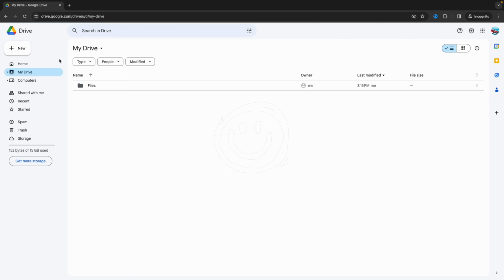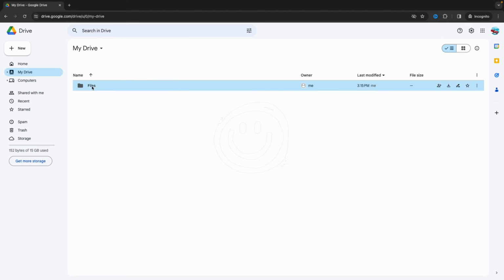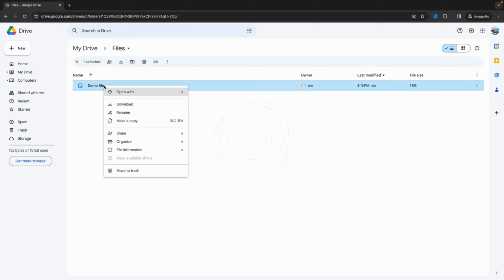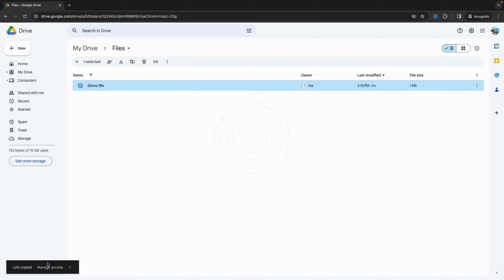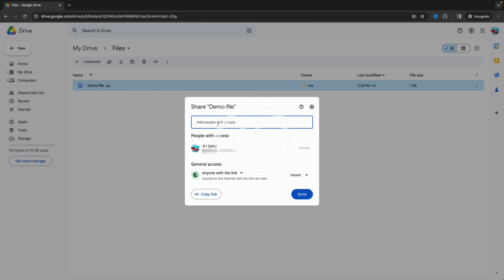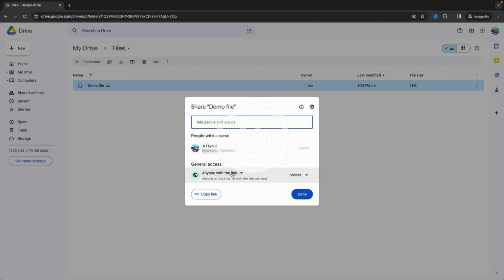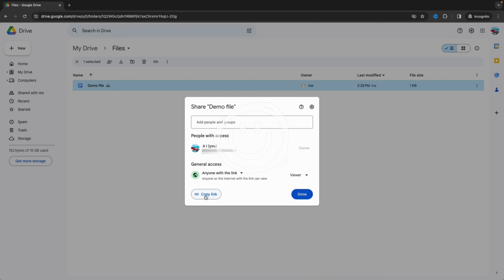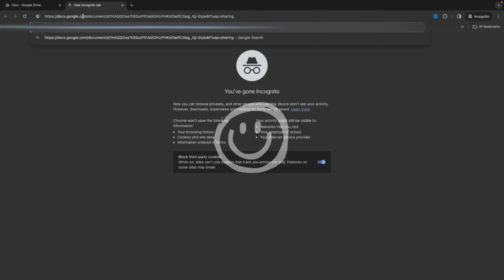How to Share Google Drive Link - Create Link 2024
In this video I will show you how to share your google drive link. First we are going to create a google drive link to share files.